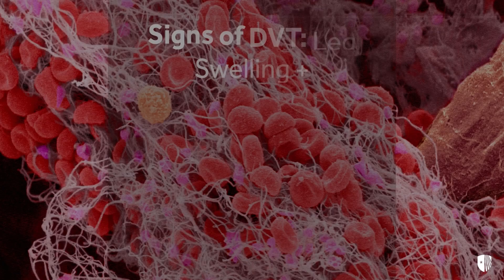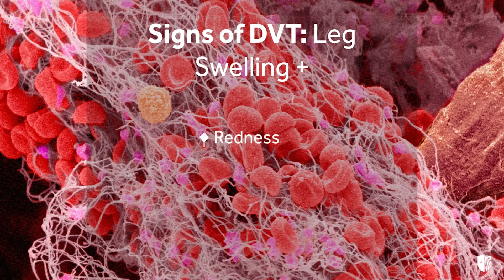Know The Facts About DVT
Blood returns to the heart through veins. When the blood clumps together and turns into solid material, it is called a blood clot. When the clot is in the deep vein it is called deep vein thrombosis (DVT). Deep vein thrombosis (DVT) usually occurs in the leg veins.

If the clot breaks off and travels to the lungs, it can cause a pulmonary embolism (PE) – a clot that blocks blood flow to the lungs, which can be deadly.

Dr. Kokkosis discuss DVT risk factors and treatment options.